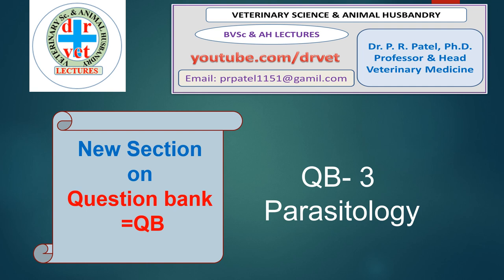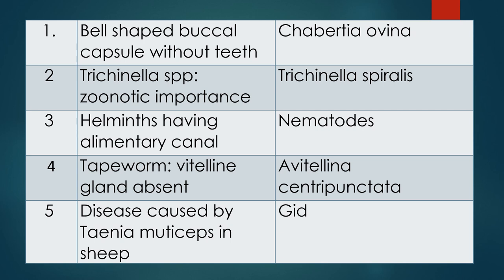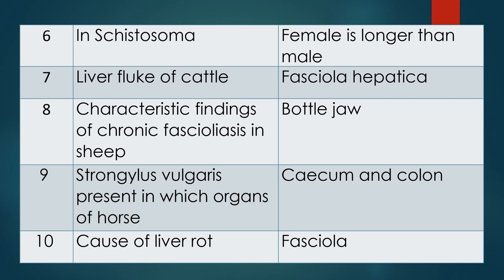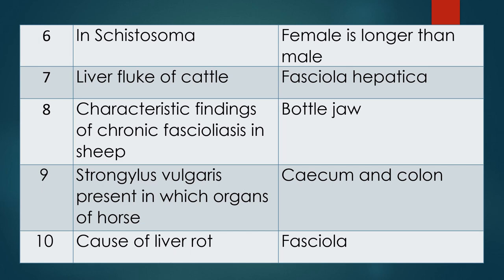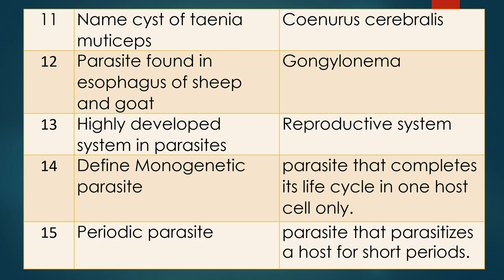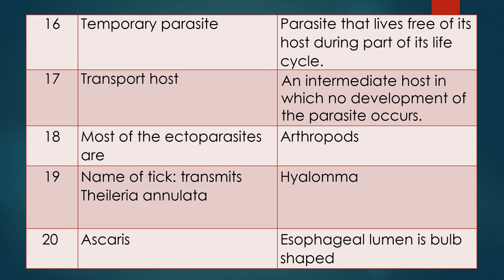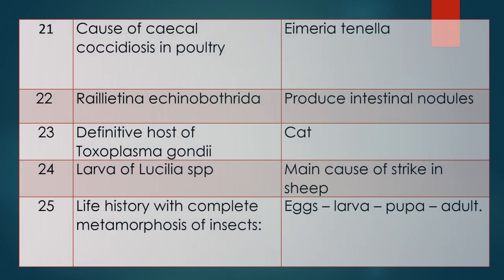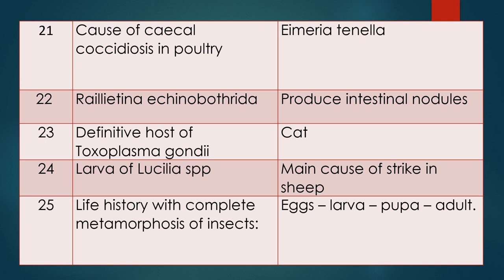QB 3 Parasitology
Question Bank 3 Parasitology video narrate short questions on subject of parasitology